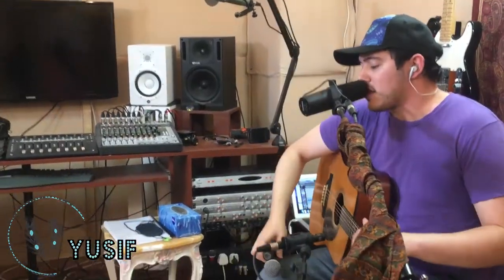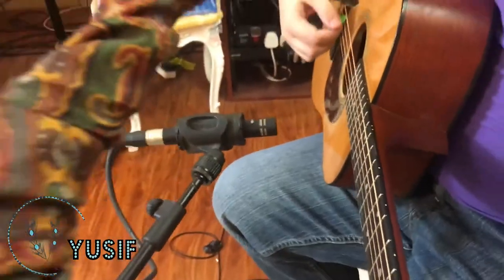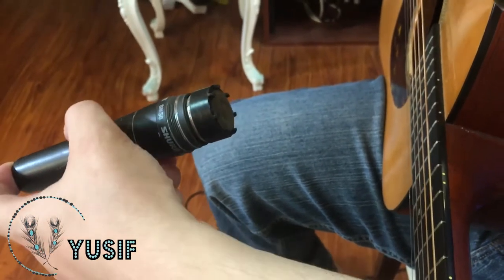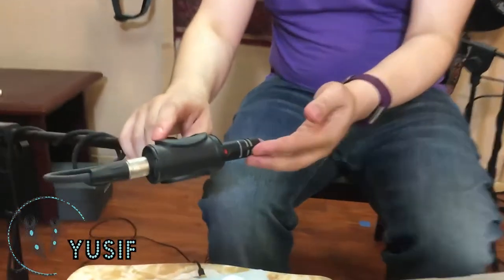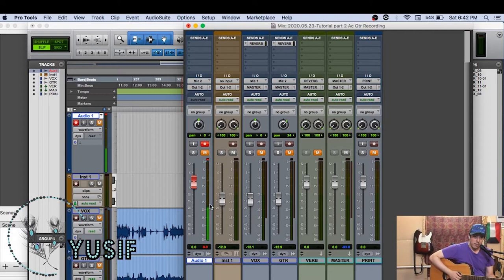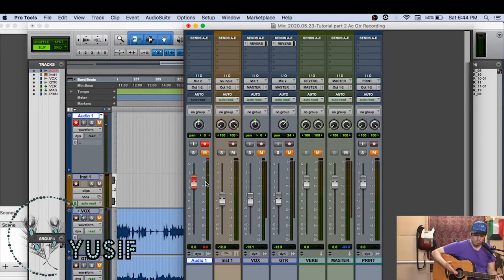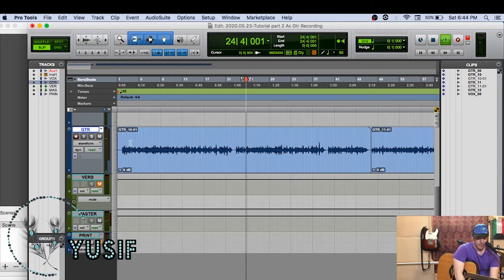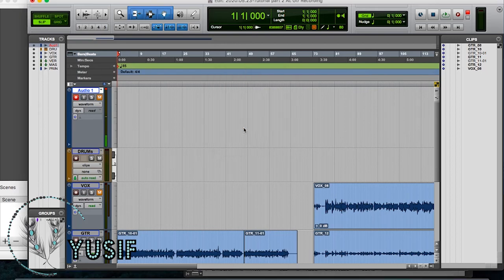HOW TO RECORD ACOUSTIC GUITAR: Recording Acoustic Guitar (With One Mic)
How to record acoustic guitar: part 2 of the music production series by Yusif walks you through recording acoustic guitar with one mic step by step

Gibson J-200
Martin D-16
Yamaha FGX730SC
Beyerdynamic MC930
AKG C 451-E
Apogee Duet
Snark SN5X Tuner

In part 2 of this music production tutorial series I show you how to record acoustic guitar. Recording acoustic guitar is one of the trickier parts of recording. Any time you try to record guitar or an instrument with a microphone you add levels of complexity that need to be dealt with: the room acoustics, the microphone, mic placement, the player, the pick, the strings, the instrument choice. I walk you through the entire process, from plugging in the instrument to the sound card to getting gain levels set to overdubbing acoustic guitar to editing and more. Sometimes people will use two microphones to record acoustic guitar but I show you how to record acoustic guitar with only one mic and give you a neat trick for recording acoustic guitar with one mic.

Production Assistant: Hawra Esmaeil
Camera Operator: Hawra Esmaeil